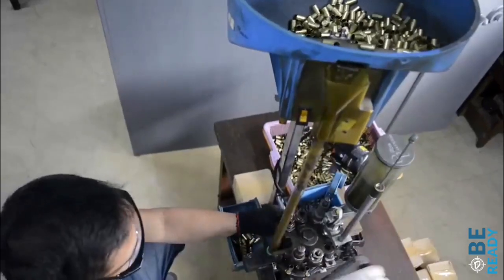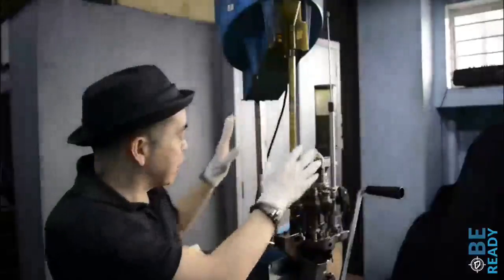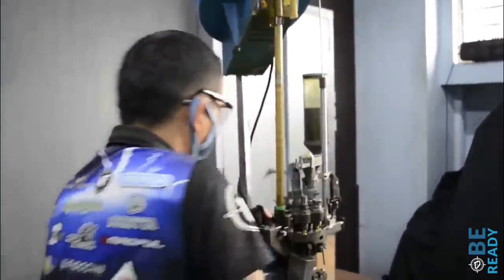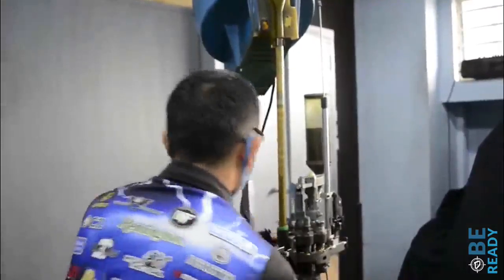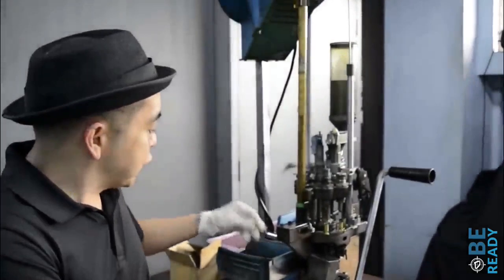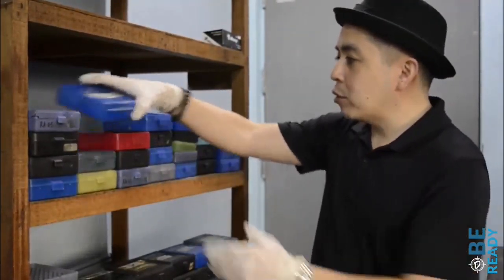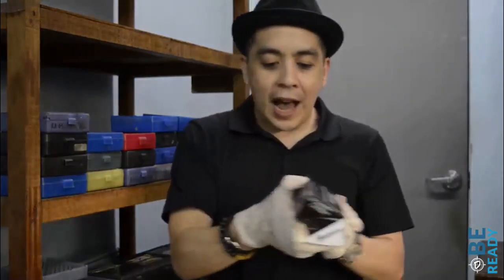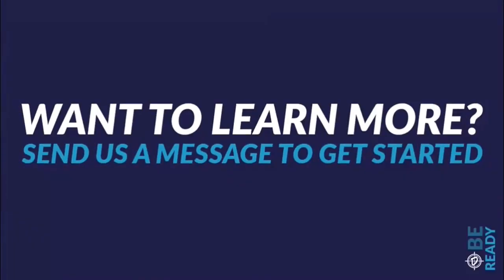Quick Demo: How a Reloading Machine Works for Ammunition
We often want our ammunition to provide the best performance you will need. That’s why our reloading machines were designed to have unique features so that we will always end up with a highly durable product.

5 Steps of an Accurate Process in Reloading Ammunition

*Safety first: Reloader is required to put an eye protector, mask and gloves while operating. Rico is an expert reloader that has been working with us for 14 years.

1. Load the canister with the empty ammunition shells. (Resize to its original shape while depriming at the same time)

2. Powder check station

3. Push the lever to place the new primer. As you pull the handle it gets the right amount of powder.

4. Move to where you seat the bullet manually.

5. The last station crimp’s the bullet and finally ejects to the finished bullets tray.

Teflon-coated bullets
Sometimes colloquially, also known as "cop killer bullets", are bullets that have been covered with a coating of polytetrafluoroethylene

*Our available Teflon reloads are in calibers 9mm, 40, 45, 357 and 38 special only.
(P7.50 per round)

You can purchase up to 50 rounds of ammunition. Please be aware, to complete this transaction, you need to submit your LTOPF and FA registration to show proof you can own this kind of ammunition.

J&J Ammo Boxes
You may also purchase the J&J Ammo boxes from us. These Ammo cases are specifically designed ammunition. J & J Products is an ammunition case manufacturer with over 35 years of thermoplastic injection molding experience. Made in the U.S.A.

Also Available: Bullseye 9mm FMJ / 50 rounds per box
A full metal jacket (FMJ) bullet that is produced here in P.B.Dionisio & Co. It Consists of a soft core (often lead) encased in an outer shell ("jacket") of harder metal, such as gilding metal, cupronickel, or, less commonly, a steel alloy.